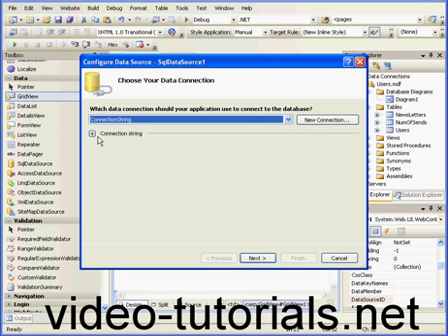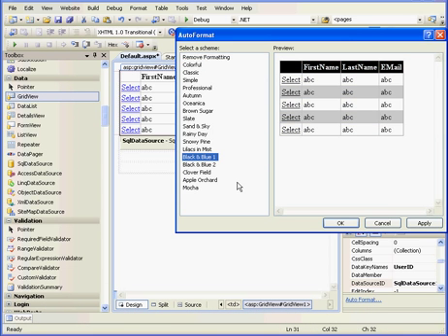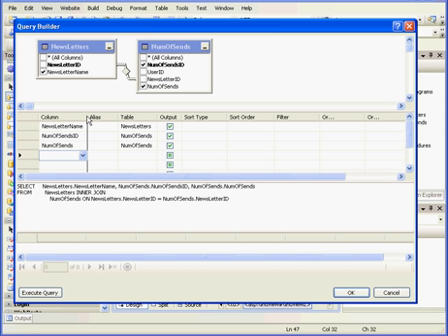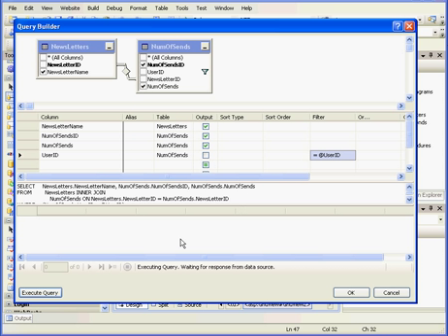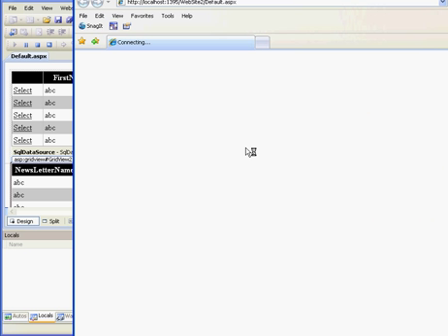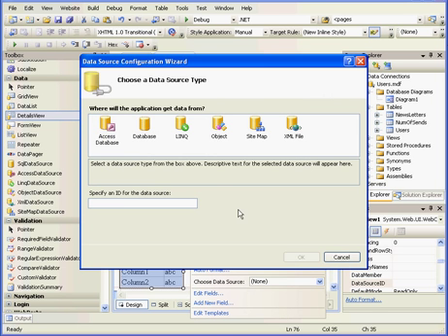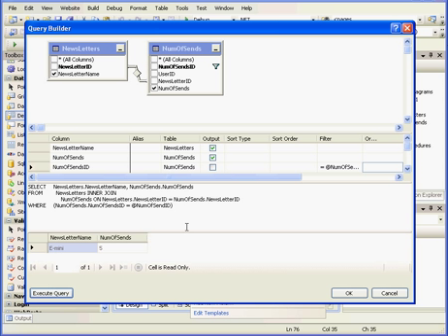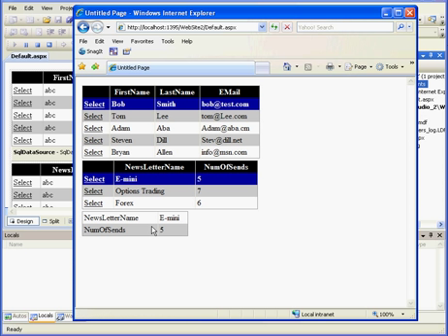Visual Basic Tutorial DataBase 2/ 2